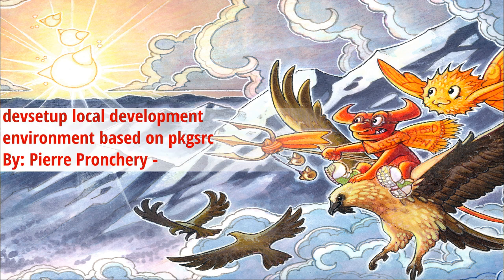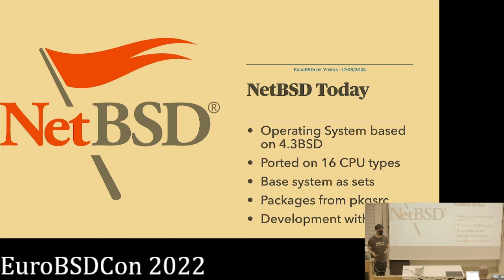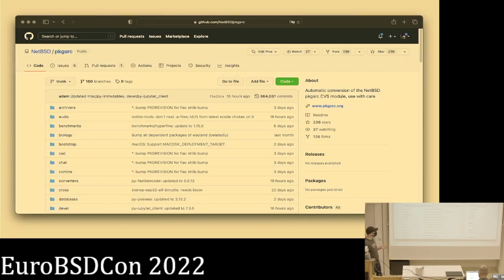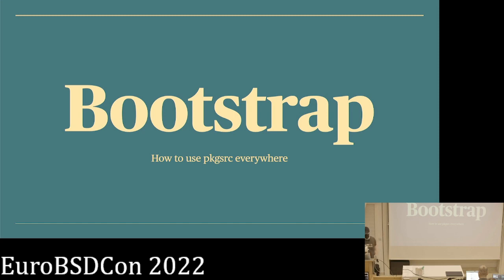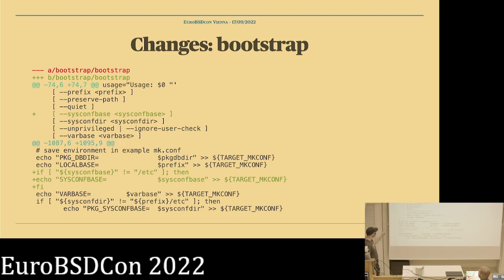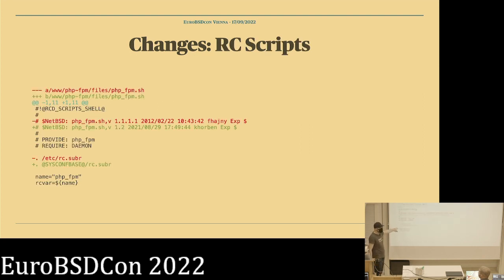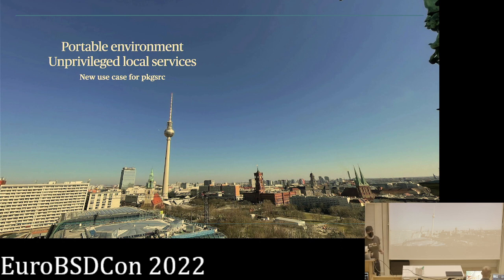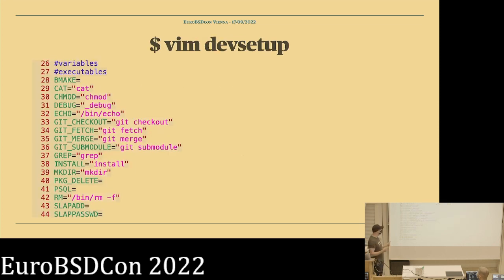devsetup local development environment based on pkgsrc - Pierre Pronchery - EuroBSDcon 2022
pkgsrc is the official source of software packages for NetBSD and SmartOS; that much is clear. It has the focus of developers and users on these two platforms, and it is expected to work well there. In this model, pkgsrc is typically used in _privileged_ mode (the default) where the packages are installed and managed by the system administrator: users and groups are created for packages as required, additional services are provided and can be registered with the Operating System.

Another selling point for pkgsrc is its portability, since it is available and
also working well on a number of other platforms: Linux distributions, FreeBSD (and derivatives like DragonFlyBSD), OpenBSD, or macOS are also supported. But on all of the platforms mentioned, pkgsrc can now also work just as well in _unprivileged_ mode.

In this mode, any local user with a C compiler can clone pkgsrc, build
packages, and manage these packages themselves, by themselves, for themselves. Thanks to the introduction of the `SYSCONFBASE` setting in `mk.conf`, together with ongoing work on the RC scripts provided, local users can even build, install, run, and manage services entirely through pkgsrc's packages.

This brings a new use case for pkgsrc across every platform supported, old or modern: complete development environments can be based on pkgsrc releases, and work and behave consistently regardless of the local platform. This principle is illustrated in a new tool, called _devsetup_, where a single script can be used to bootstrap and maintain a complete development environment, thanks to pkgsrc.

With devsetup, it only takes a single command to reproduce instances of pkgsrc across systems and platforms. This is ideal for pkgsrc developers and package maintainers, when tracking bugs or improving portability on unfamiliar platforms. This is particularly true on macOS for instance, where it can conveniently replace solutions like Homebrew.

This presentation will focus on pkgsrc's unprivileged mode, from bootstrapping to package management. It will dig deeper into the internals of the `pkgtools/rc.subr` support system for the services provided by pkgsrc, and explain the need for the additional `SYSCONFBASE` setting. From there, ongoing and necessary changes to the RC scripts provided will be discussed, considering the differing contexts and environments in which services may be needed and used.